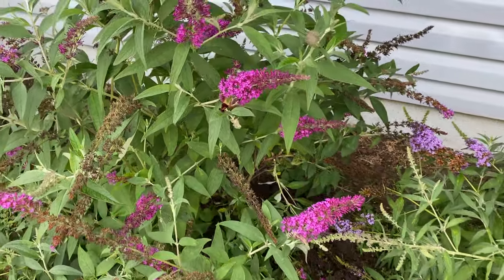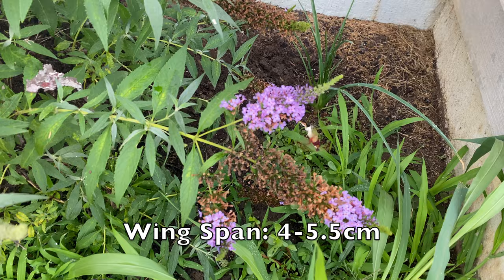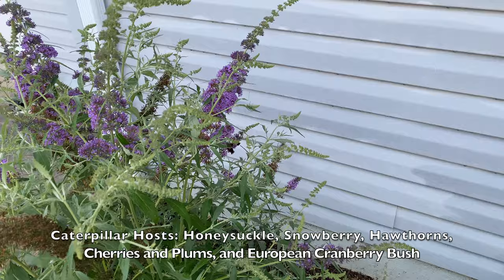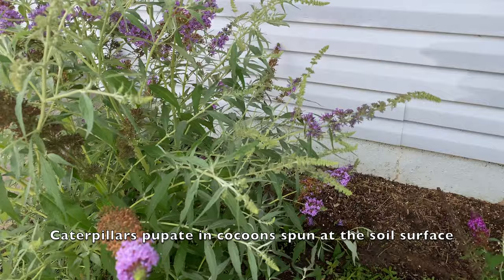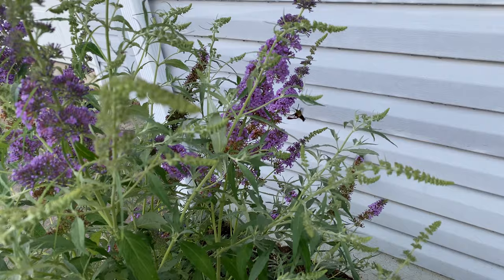Hummingbird Clearwing Moth Found In PA - Informational Video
This is the Hummingbird Clearwing Moth, a moth that looks very similar to a Hummingbird.  This video is an informational one that describes it and its habits.  I decided to make an informational video about this species.  It is a moth that looks like a Hummingbird